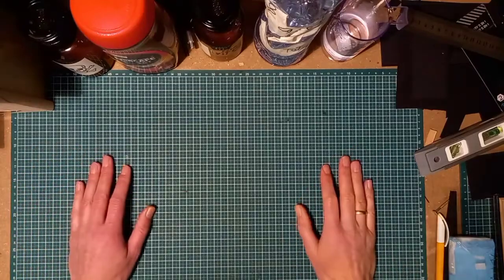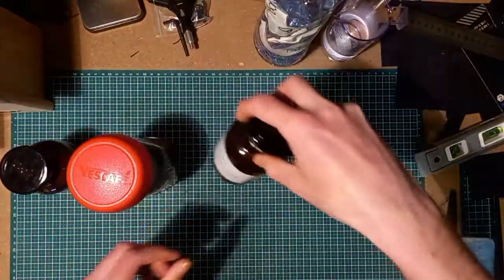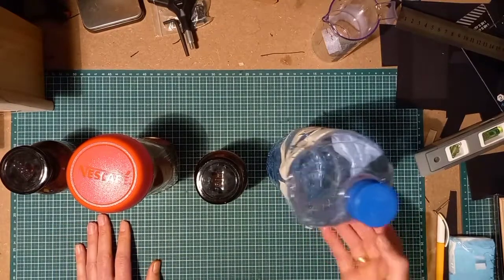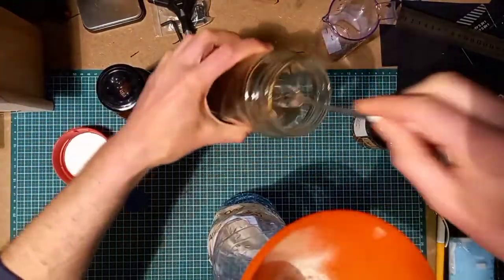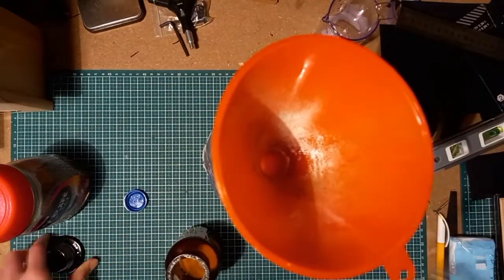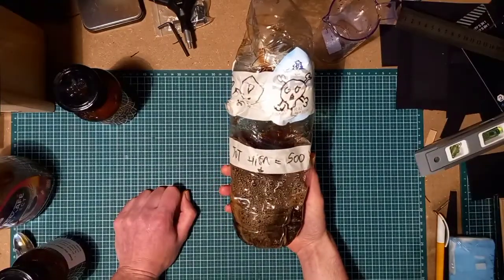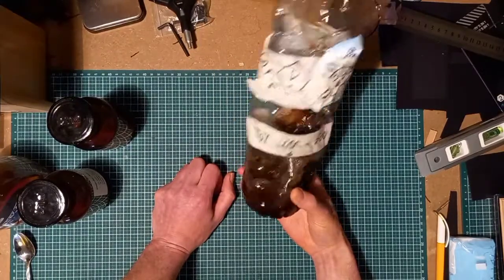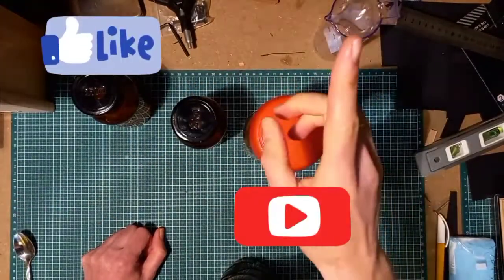DIY Caffenol C developer. Fast and easy.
So you decided that you want to develop your own pictures but you don´t want to spend to much and you don´t like dangerous chemicals?
Great! In just 5 minutes I will show you how to make your own developer (Caffenol C).
It´s super easy and fun to do.